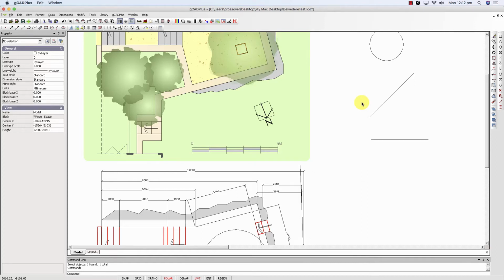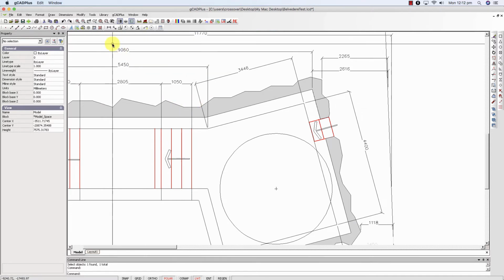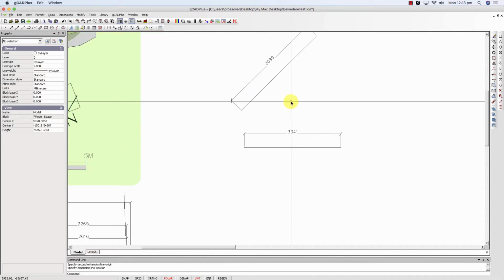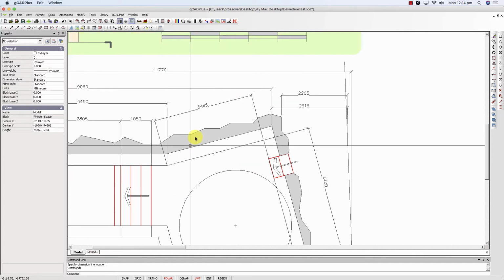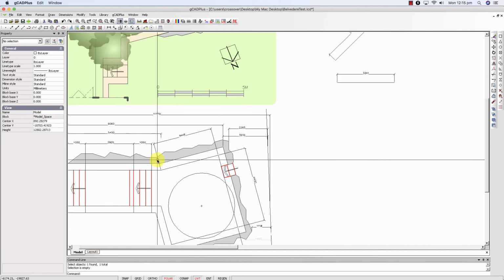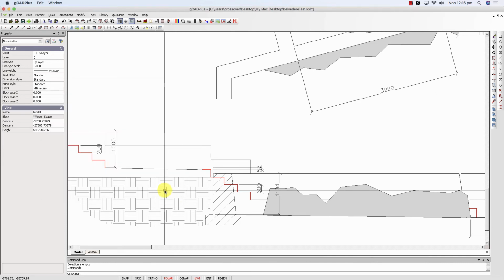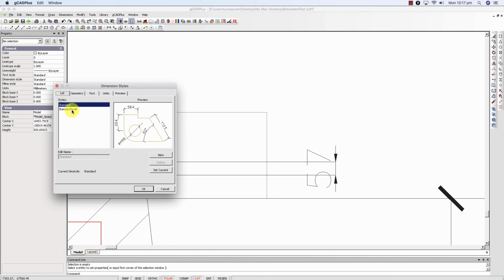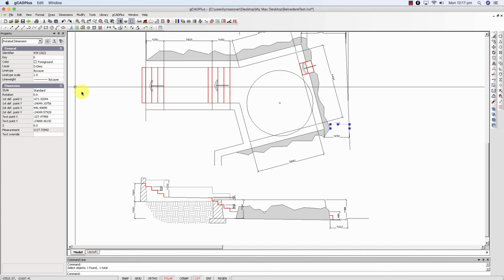Dimensioning landscape drawings - applying and managing dimensions in landscape design drawings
We take a custom design for a small sunken garden area and show how to manipulate dimensions for better presentation. We develop a new dimension style and apply it in a sectional view of the design.